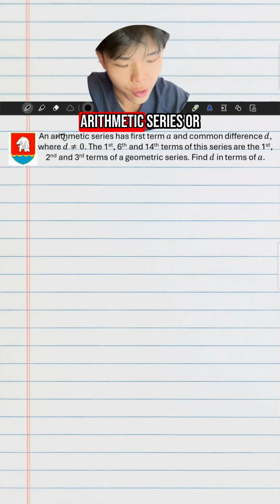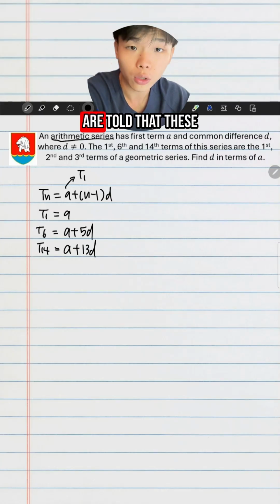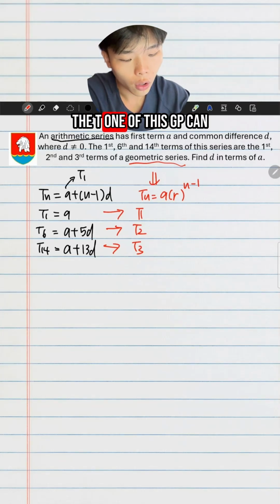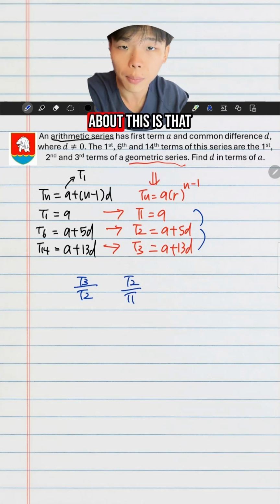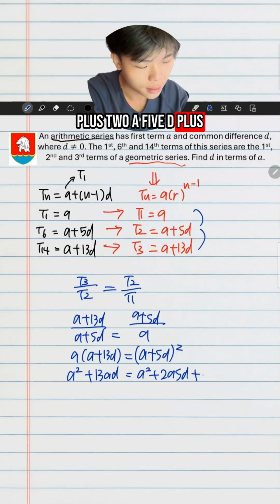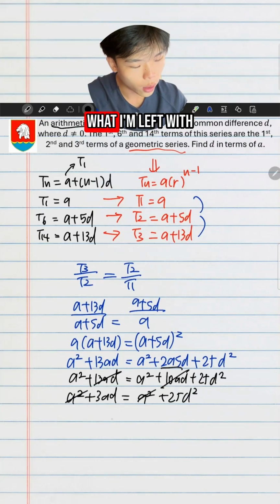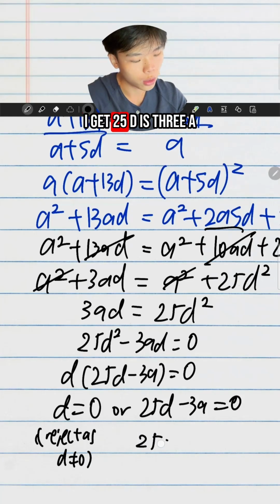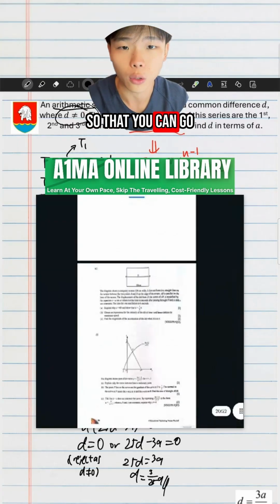NYJC 2024 Prelim QN: Why 90% Of Students Got 0 Marks For This Question?